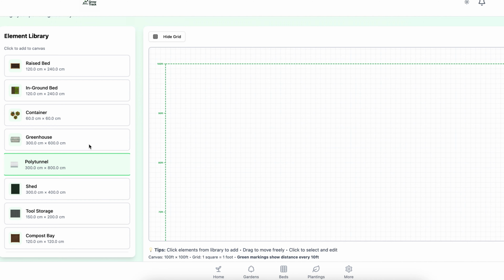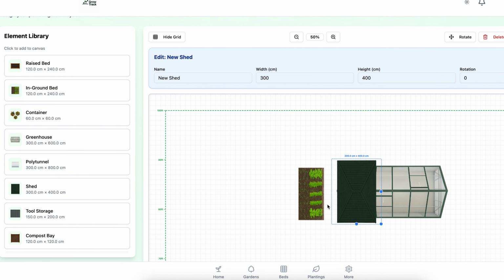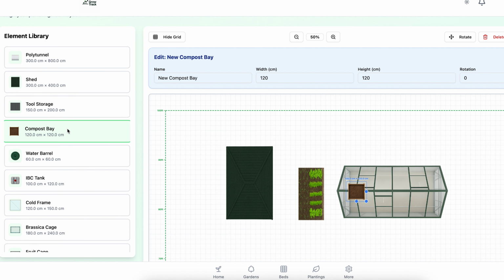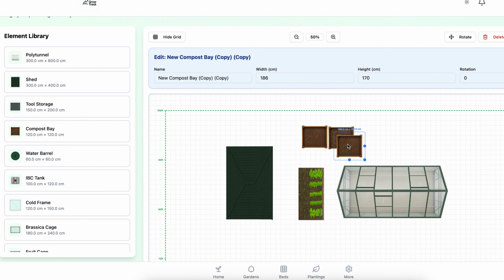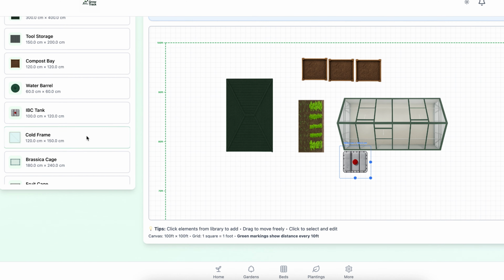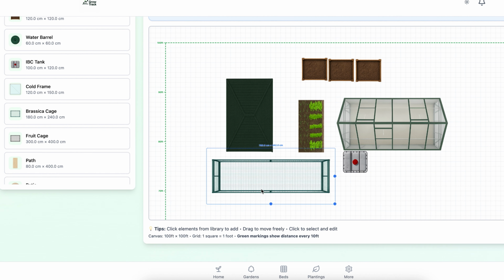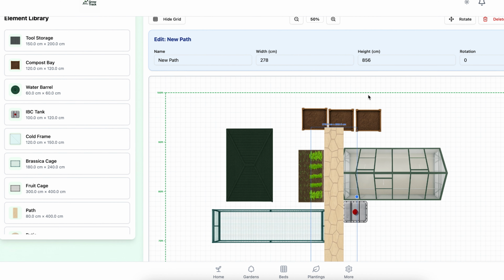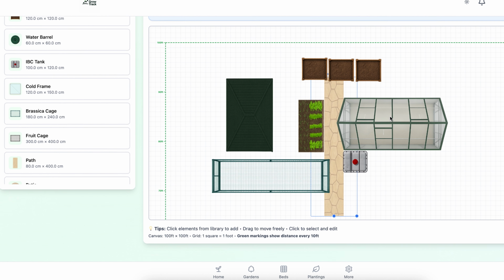Video 11 Garden Layout Explained Planning Space Before You Plant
In this video, Tony O’Neill explains how the Garden Layout tool works inside GrowTrack and how it helps you plan space before you commit seed or plant.

Garden Layout shows how your beds are used across the season. It reflects what is already planted, what space is free, and what will become available later. This helps you avoid overcrowding, reduce competition, and protect airflow and harvest quality.

This is Video 11 in the GrowTrack Help Series.

You will learn:

00:00 Why Space Becomes the Next Constraint
00:15 What the Garden Layout Tool Does
00:30 Seeing Bed Usage Across the Season
00:45 Avoiding Overcrowding Before It Happens
01:00 How Layout Works With Beds
01:15 Checking Plans Against Reality
01:30 Managing Overlaps and Timing Conflicts
01:45 Adjusting When Plans Change
01:55 Using Layout as a Visual Sense Check

Garden Layout supports better decisions by making space visible before problems arise.

Watch the next video in the Help Series to understand how GrowTrack uses crop rotation history to protect soil and improve long-term results.